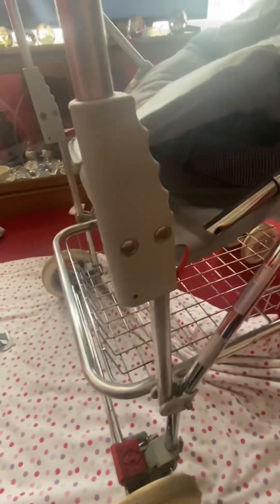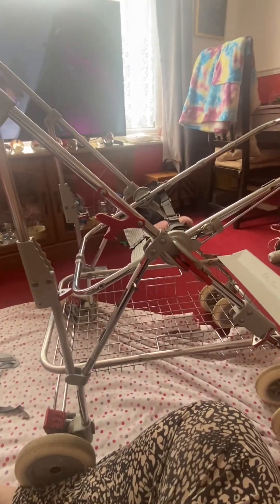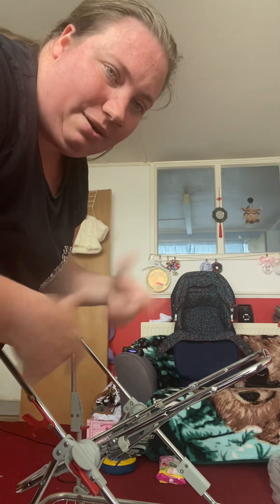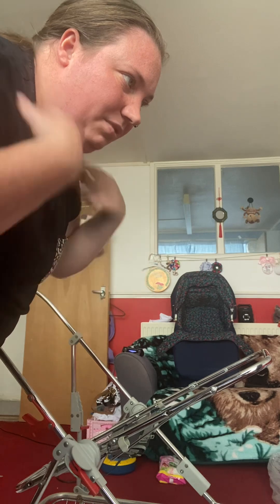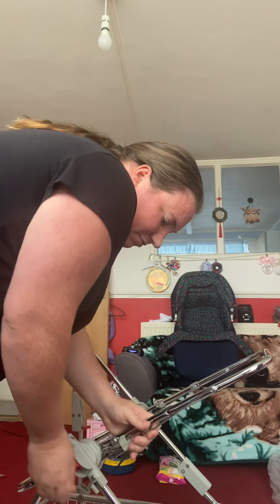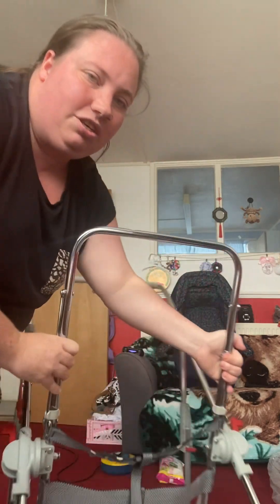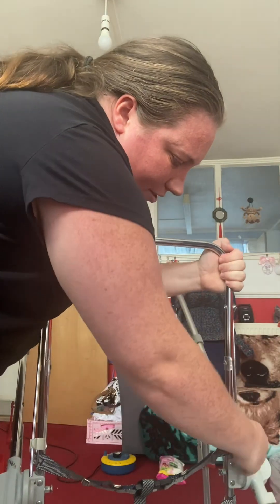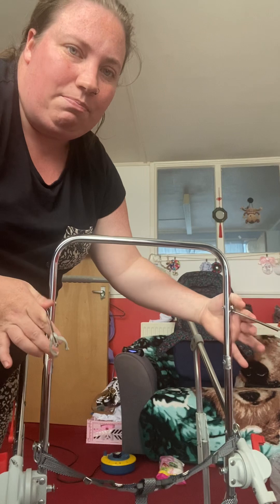Vintage wayfarer seat to carrycot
90’s vintage wayfarer from seat unit to carrycot